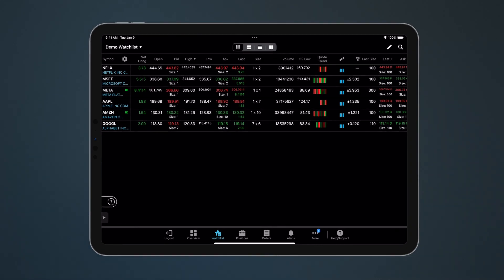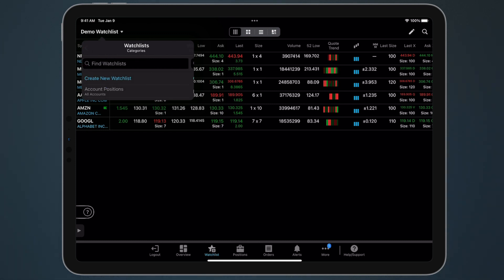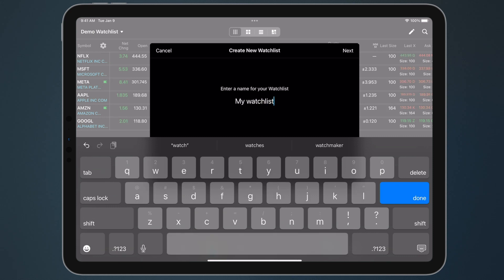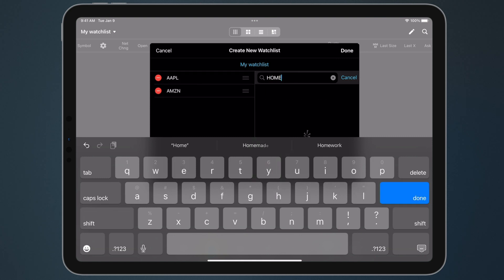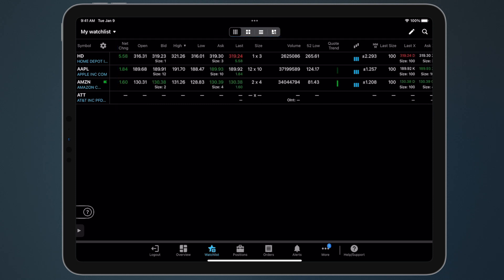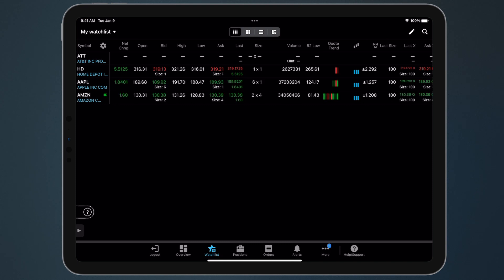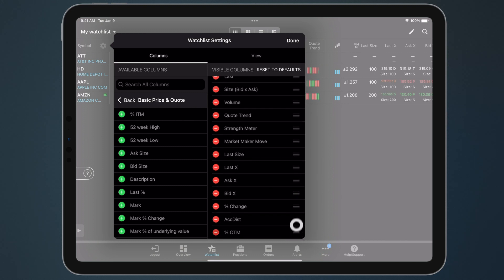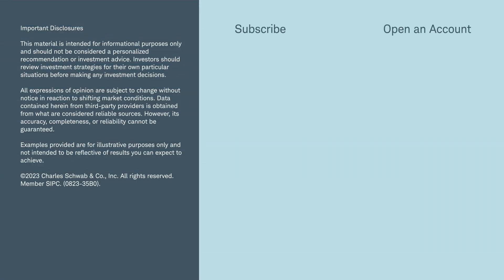How to Create and Customize Watchlists on thinkorswim® Mobile (iPad)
Use this thinkorswim® iPad mobile app tutorial to learn how to create and customize watchlists. Once you have your watchlists, it's easier to find the ticker symbols for the stocks you want to buy and sell using the thinkorswim app.

(0823-35B0)